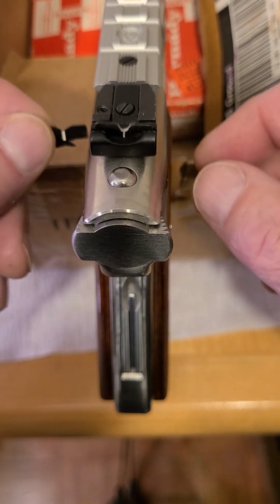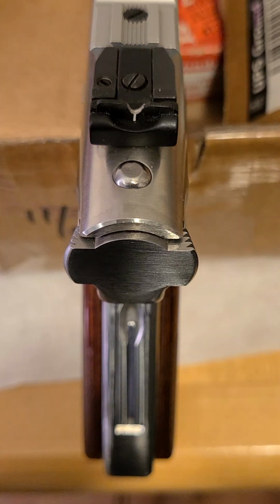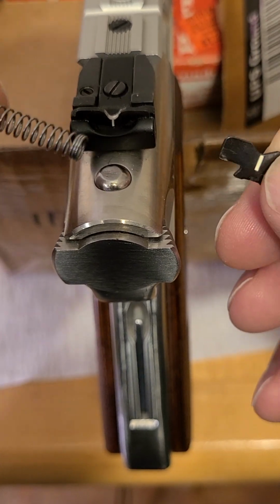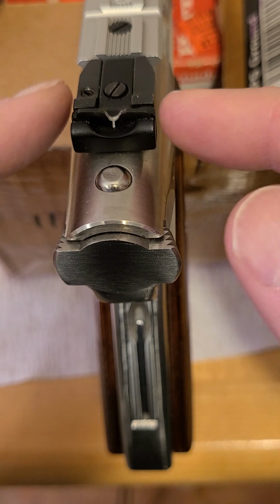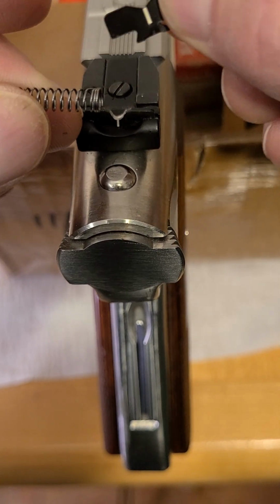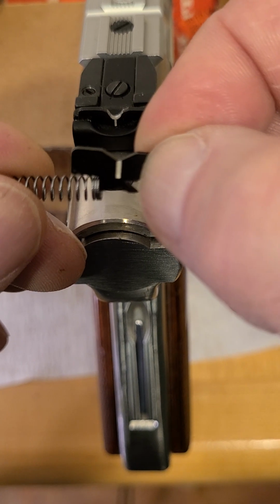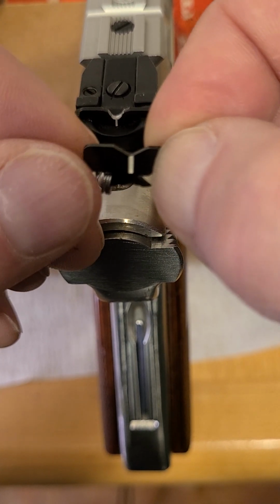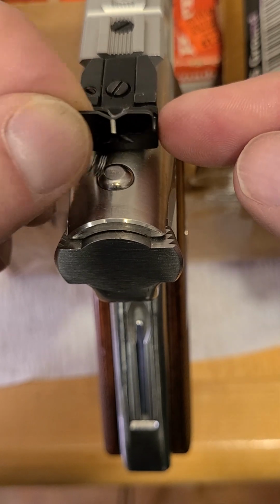January 8, 2024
Ruger Mark III rear target sight blade removal